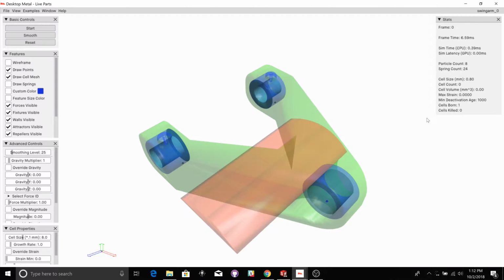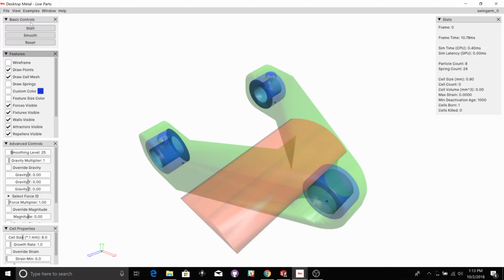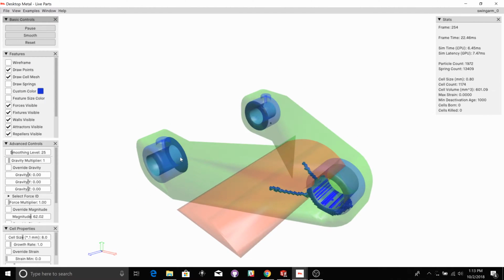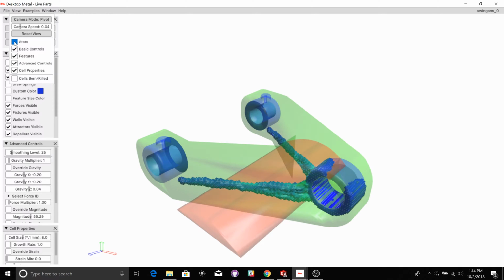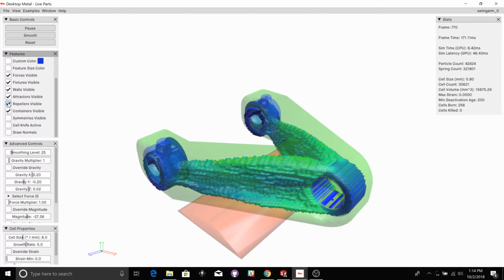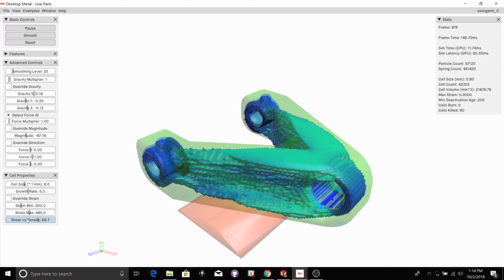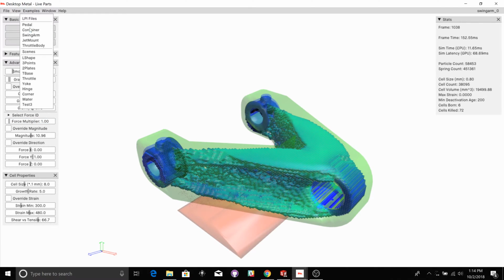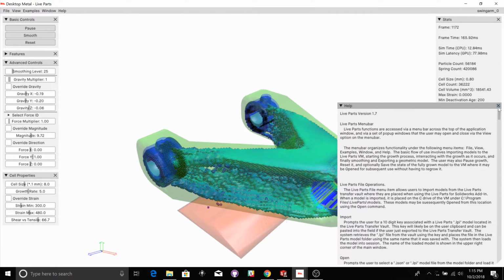Live Parts™ v1.7: Overview of the user interface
Overview of the user interface for the Live Parts™ environment hosted on a cloud-based virtual machine.